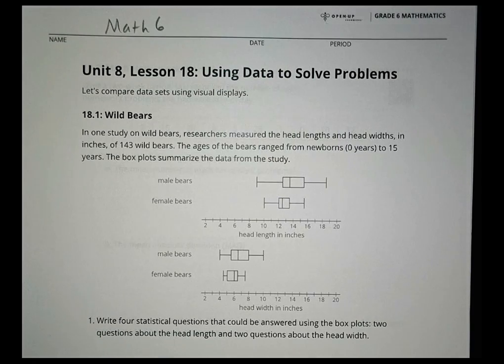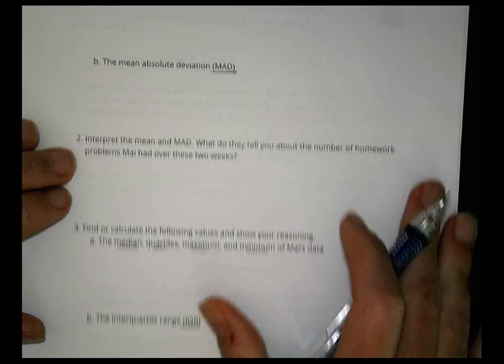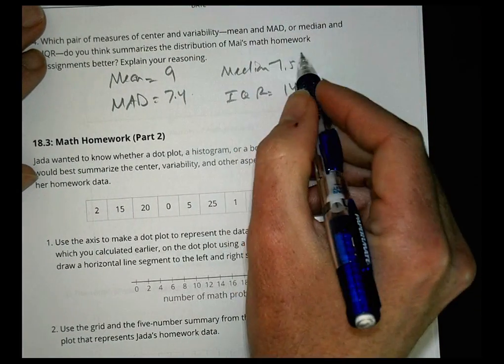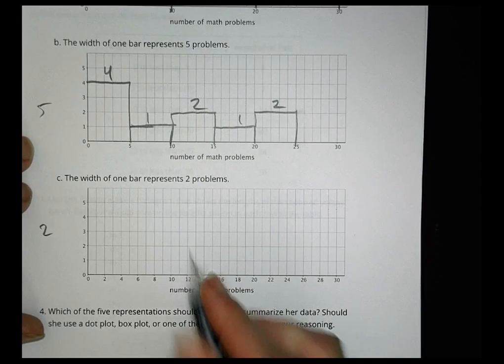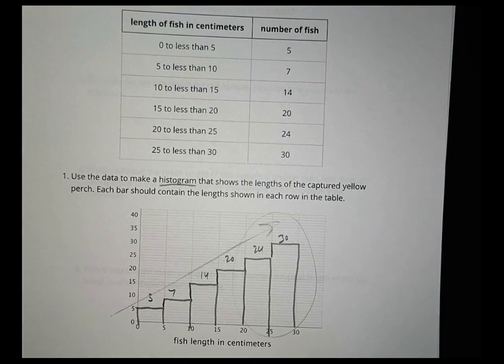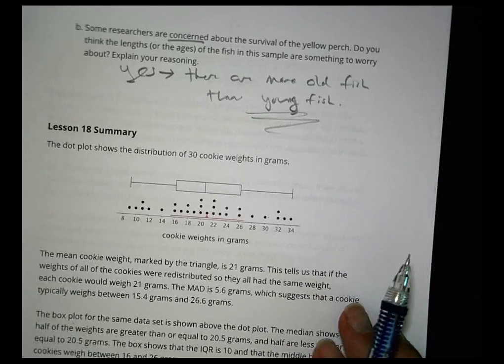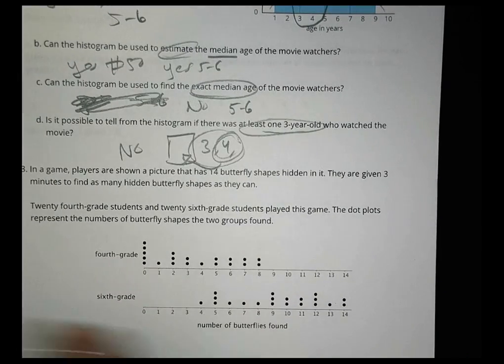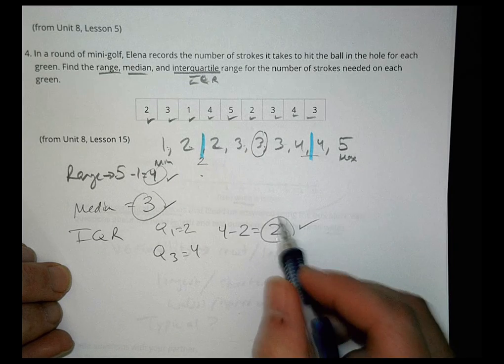6 8 18 Grade 6 Unit 8 Lesson 18 Morgan - Open Up Resources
Using Data to Solve Problems